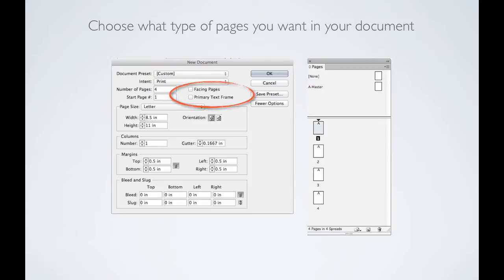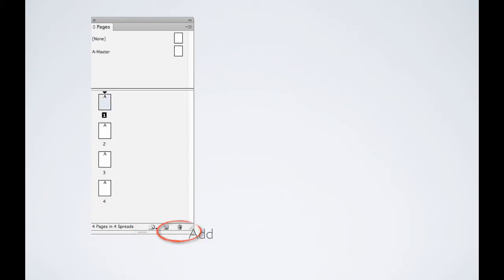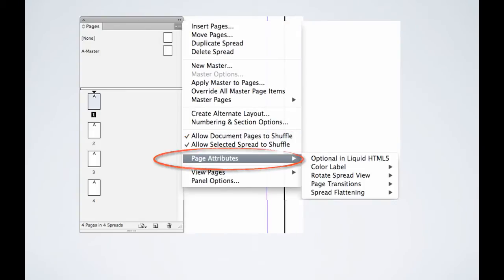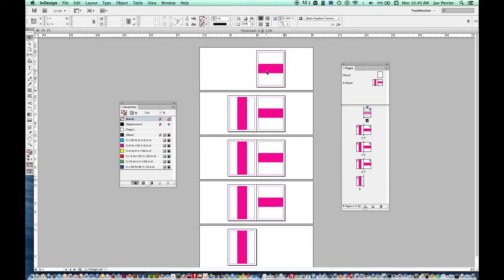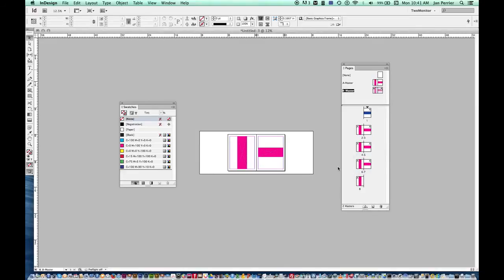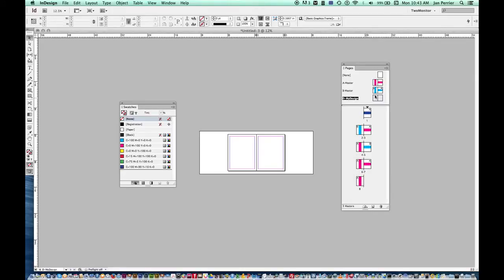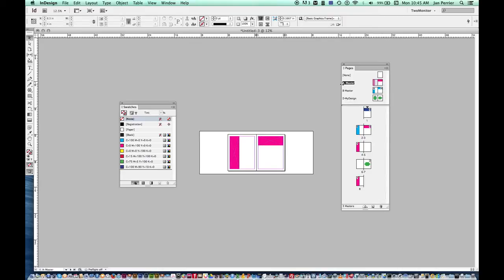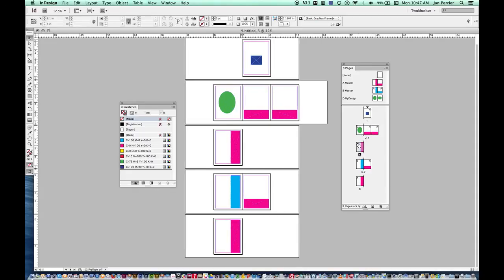The InDesign Pages Panel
A demonstration of how the InDesign pages panel and master pages work.